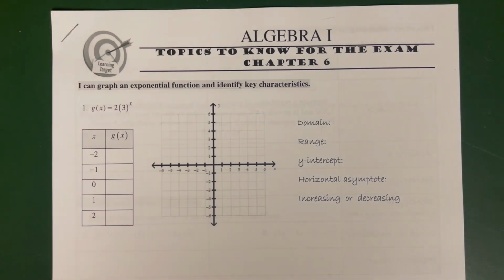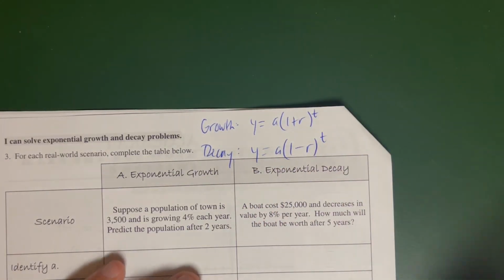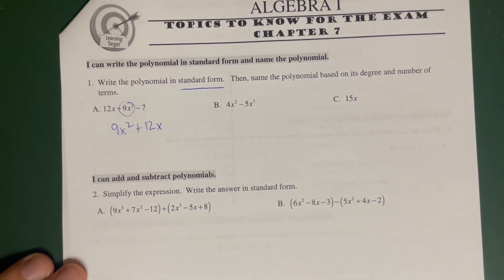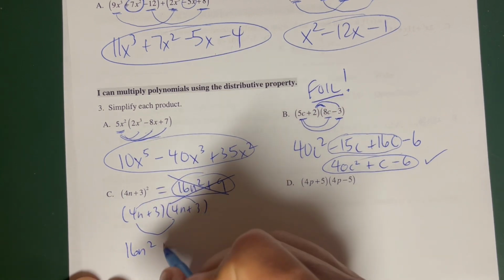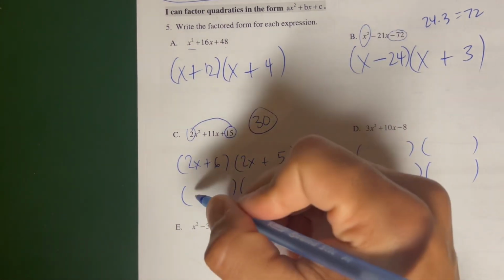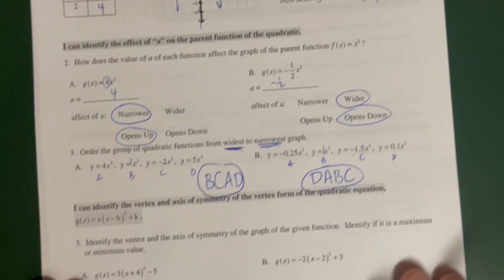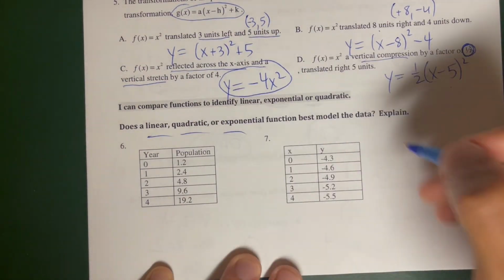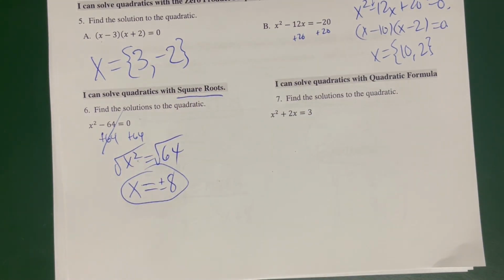Algebra 1 Final Exam Review Questions 2nd Semester